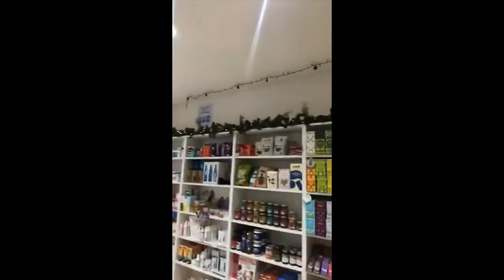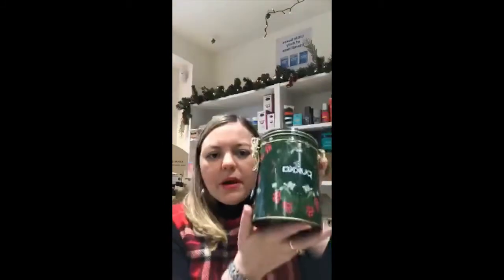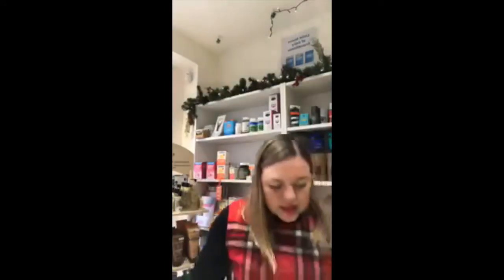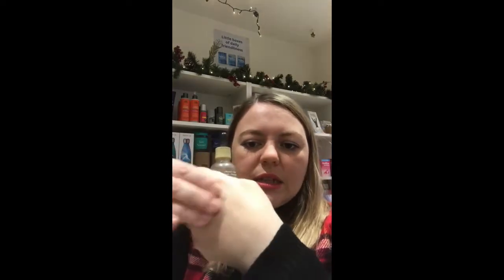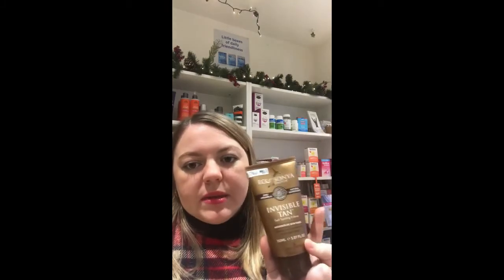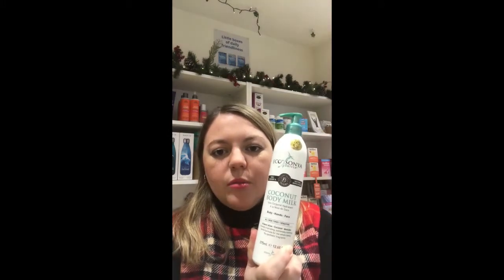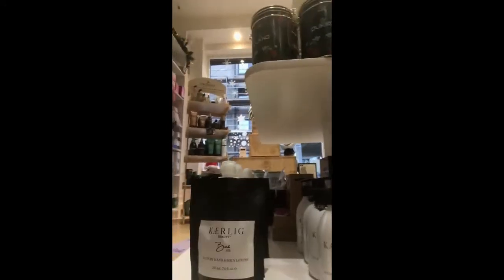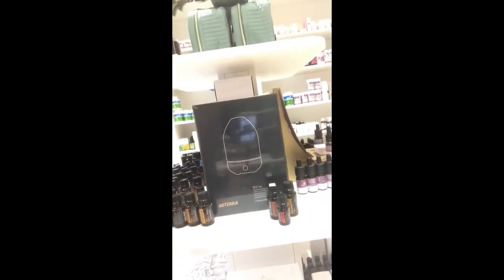Christmas Tour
Welcome to the Nourishing Insights Christmas Shop Tour!

Lots of you have been asking to see what we've got in store this year and I'm sure you'll agree we've got some fab gift ideas. Pop in and see us at Nourishing Insights, 44 St Andrew Street, Aberdeen, AB25 1JA we are open Tuesday to Friday 10am to 3.30pm and Saturday 10am to 2.30pm.

If you are purchasing Christmas gifts which you would like us to post please make sure to place your orders well ahead of the last shipping dates as things have been very slow this year.

Thanks,

Harriette & the Nourishing Insights Team xx